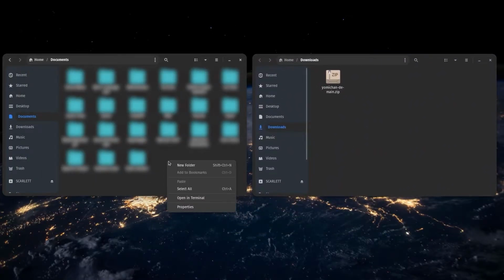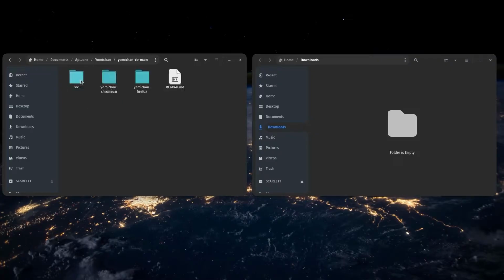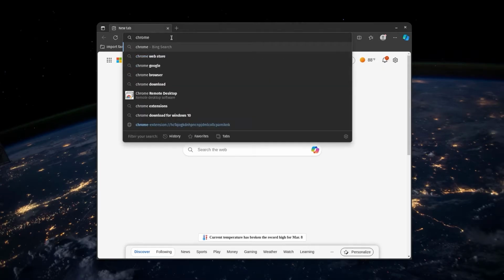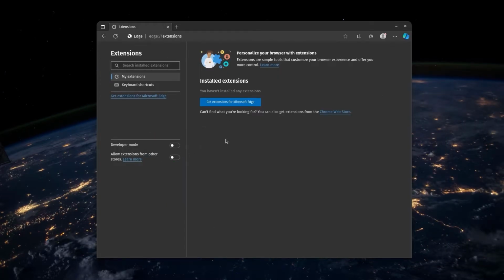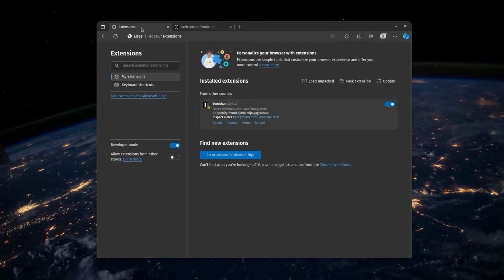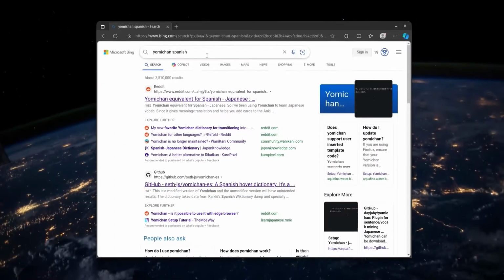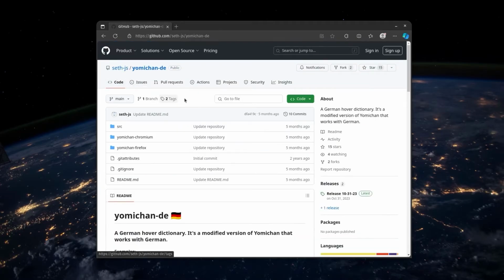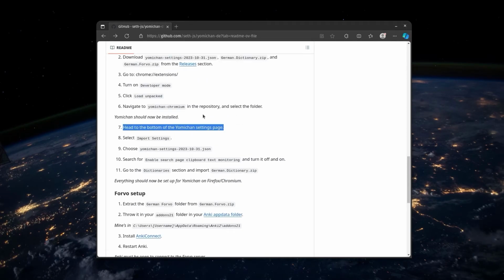How to Install an Unofficial Chrome Extension (from a folder)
Hey there language learners! There are a lot of awesome language tools for Chrome out there. However, not all of these tools are available in the Chrome web store. That's why Ben created this easy to follow guide to help you add your new Chrome extension asap!

How to unzip a file:
MacOS:

Refold is a company dedicated to helping language learners achieve their goals. We think it's crazy that only 1% of language learners achieve their dreams, we're here to change that.

Looking for structured guidance on your language journey?

Complete with 30 days of immersive video instruction, assignments, and hand-picked resources, we provide you with everything you need to become the master of your own language journey!